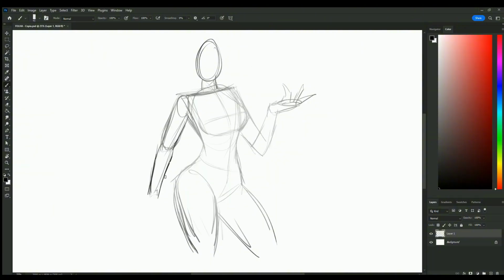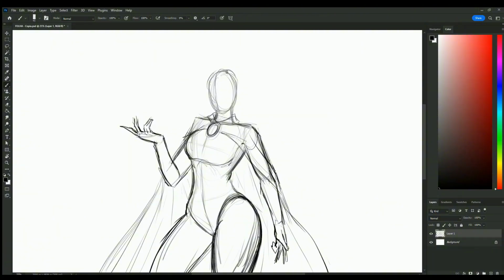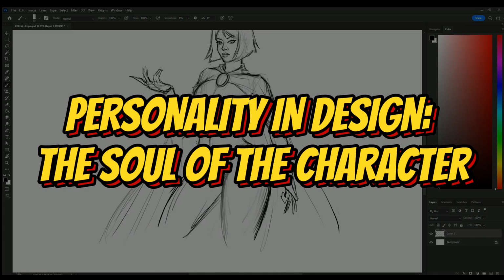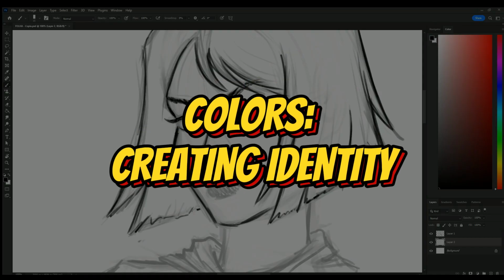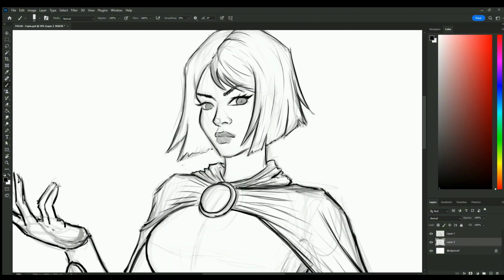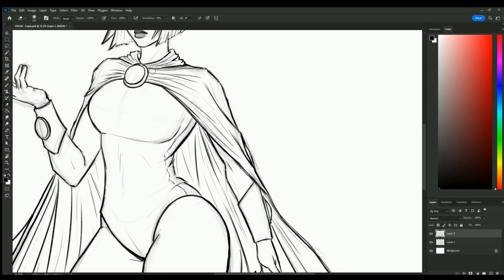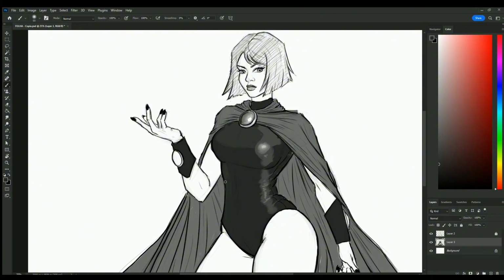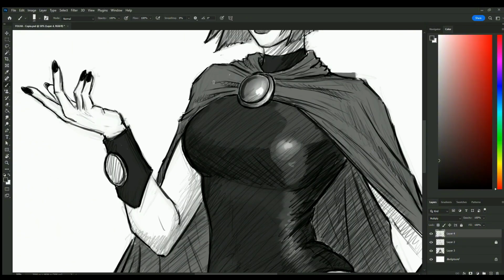What Makes a Character Design Unforgettable?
**AFILIATE LINKS ** - Thank you for your suport!

** RECOMENDED BOOKS ** (All links from amazon)

Figure Drawing For All It's Worth
Framed Perspective Vol. 1
Framed Perspective Vol. 2
Perspective Made Easy
How to Draw: Drawing and Sketching Objects and Environments from Your Imagination
Drawing the Head and Hands
Color and Light: A Guide for the Realist Painter
Anatomy for Artists: A Visual Guide to the Human Form
Imaginative Realism: How to Paint What Doesn't Exist
Framed Ink: Drawing and Composition for Visual Storytellers
Framed Ink 2: Frame Format, Energy, and Composition for Visual Storytellers
FORCE: Dynamic Life Drawing: 10th Anniversary Edition (Force Drawing Series)

What makes a character design unforgettable? 🤔 In this video, we break down the essential elements behind the most iconic characters in history. Whether you’re a game developer, animator, or aspiring artist, these insights will help you craft characters that captivate and stick in the minds of your audience.

Here’s what you’ll learn:
🌟 The Power of Silhouettes – Why a strong outline can make your character recognizable instantly.
🎭 Personality in Design – How to infuse your character with a soul through visual storytelling.
🎨 The Magic of Colors – Choosing the right palette to evoke emotion and create identity.
📐 Shapes & Proportions – How design fundamentals impact perception and storytelling.
💡 Iconic Details – Adding unique elements that make your character unforgettable.
🔄 Evolving Designs – Adapting your character while preserving their core essence.

Whether you're designing for a video game, animation, or comics, these tips will help you bring your characters to life and leave a lasting impression. Watch now to unlock the secrets of unforgettable character design!

GoldenKnight Studio is your go-to space for transforming your artistic skills! If you're looking to improve your drawing techniques, master efficient learning methods, or learn essential tips on productivity and mindset, you're in the right place. Our channel is dedicated to helping artists of all levels develop a winning mindset and avoid burnout while keeping their motivation high. We explore topics like quick drawing improvements, smart practice techniques, and tips to find your unique artistic style.